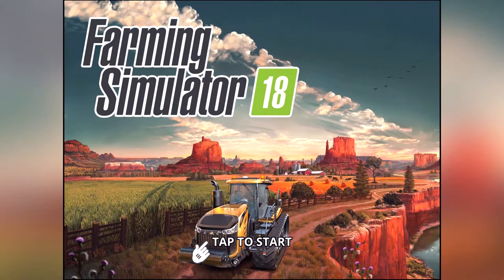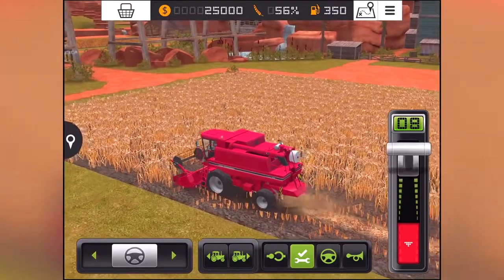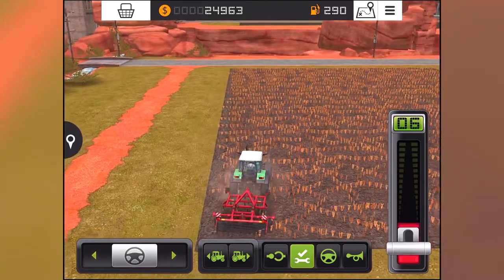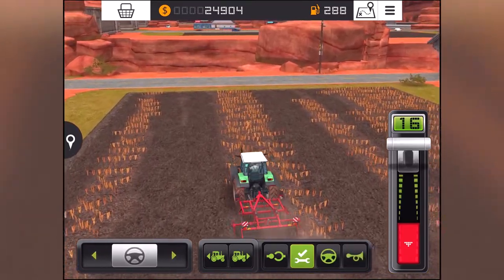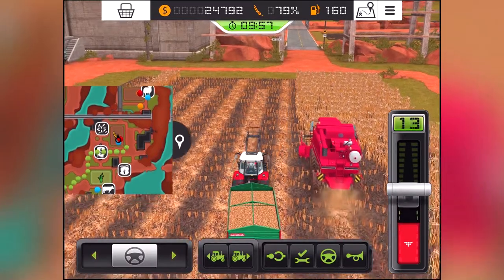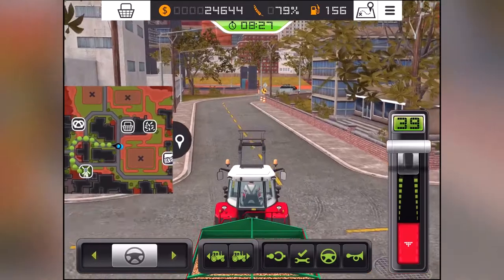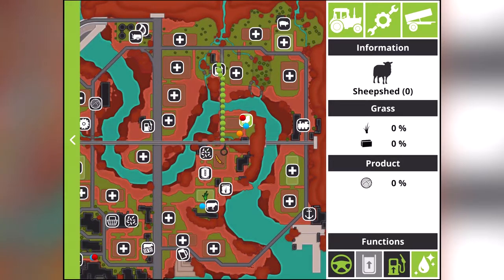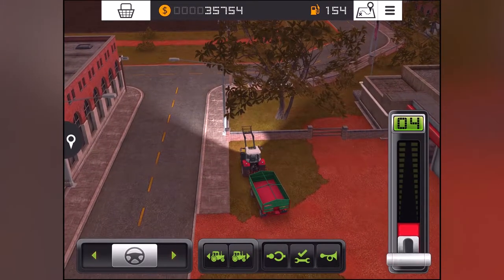NEW BEGINNINGS! Farming Simulator 18 Gameplay Let's Play Part 1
Starting off what will hopefully be an ongoing series in Farming Simulator 18. Been meaning to play this game for a while and here it is!